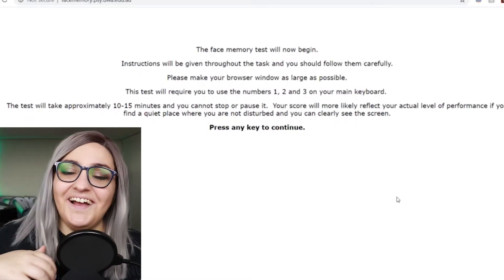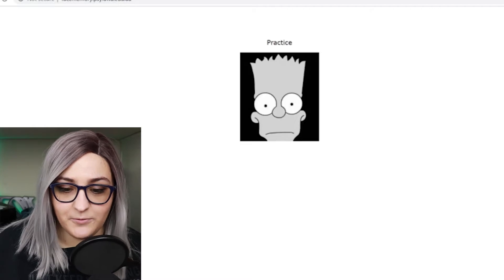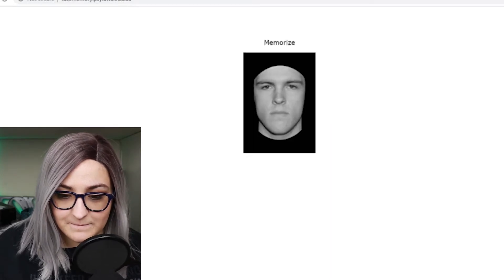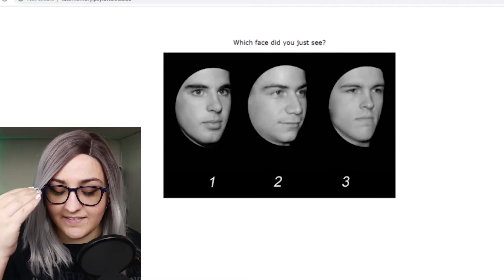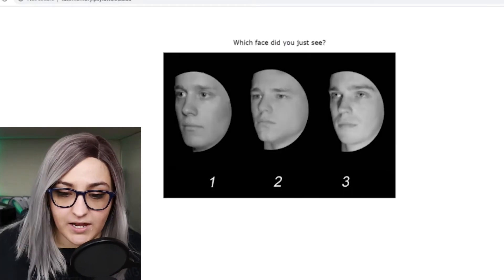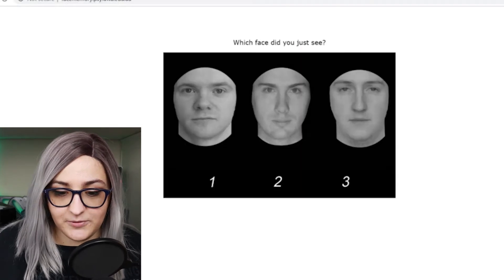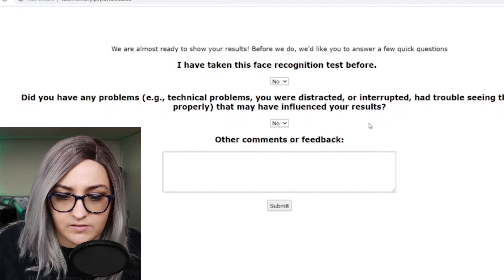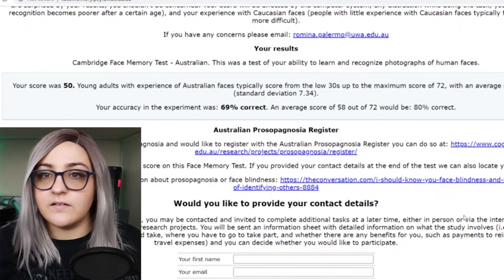Am I face blind? | I take a face blindness test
So, today, I thought it would be fun to do a test with you all! If you want to do it yourself before you do this or somehow manage to do it with me, here you go (it probably won't be accurate if you watch this and then do it yourself because you'll have been exposed to these faces already..)